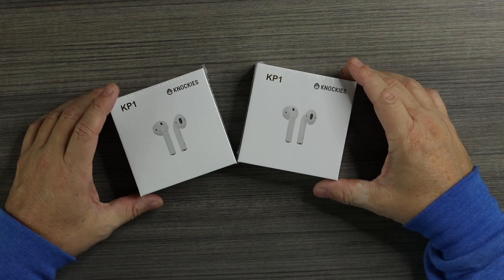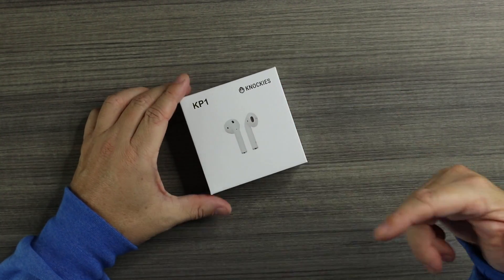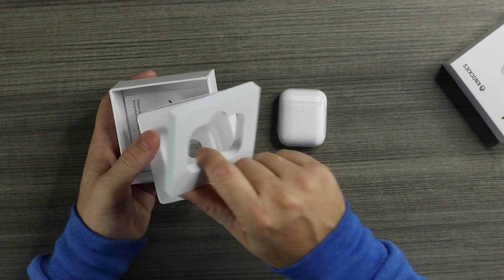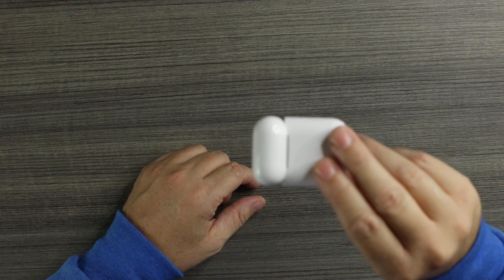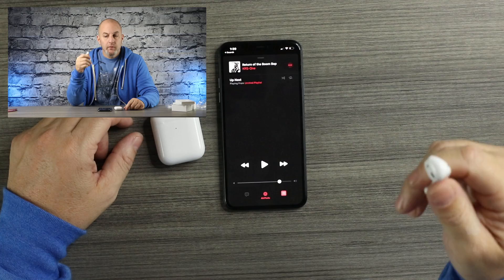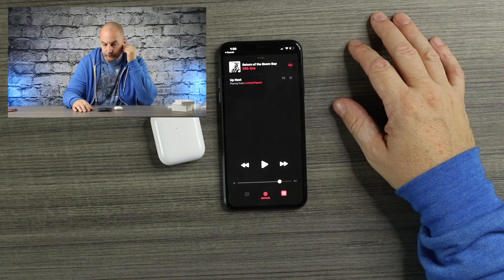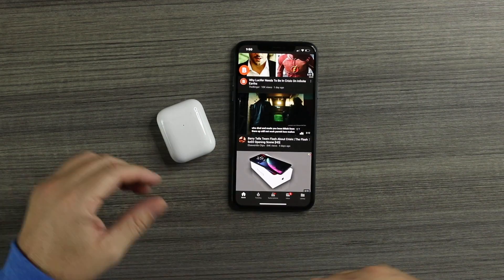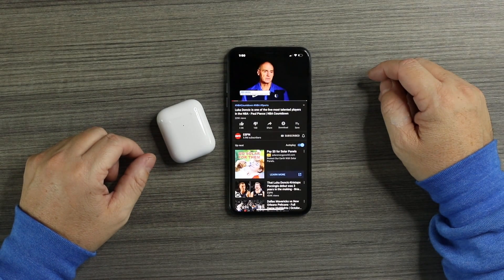Knockie's KP1s Unboxing, Review and Giveaway!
Knockie's KP1s!
How do they stack up against the competition!

SLANG10